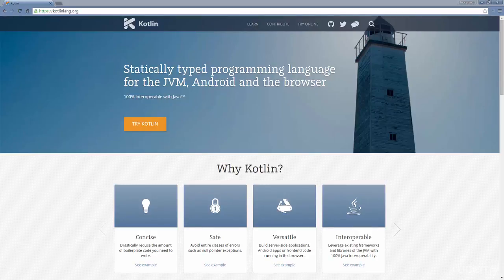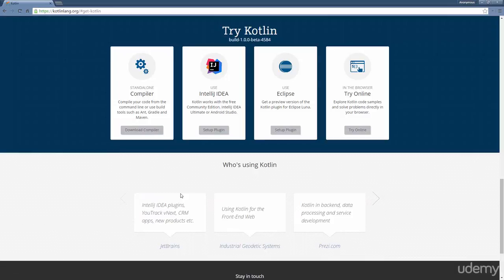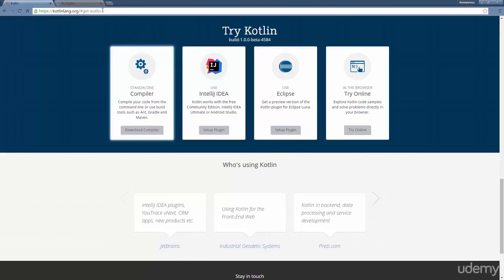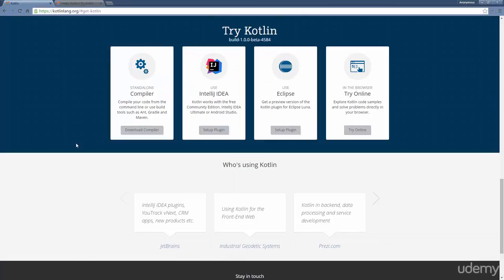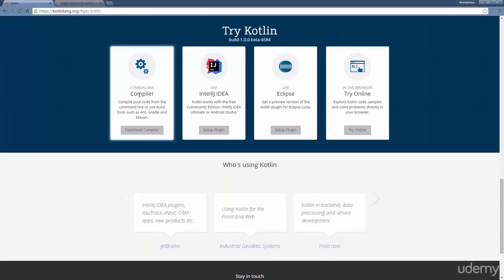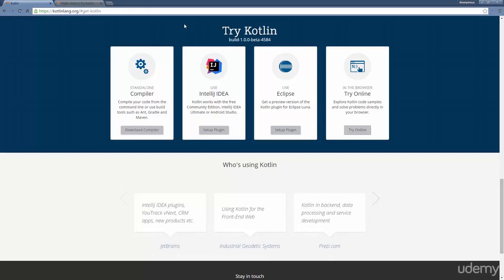002 Downloading and Installing